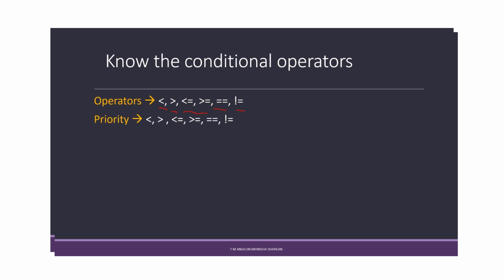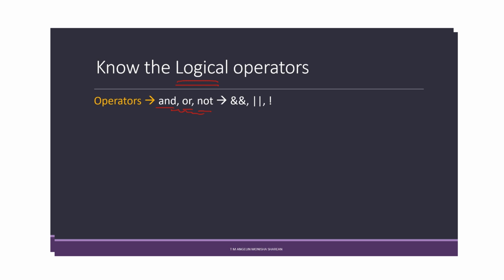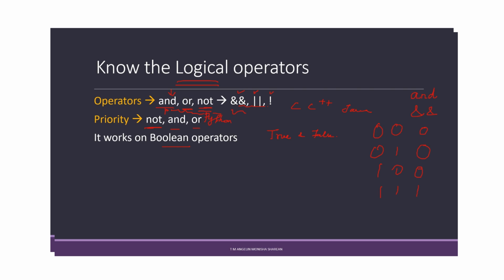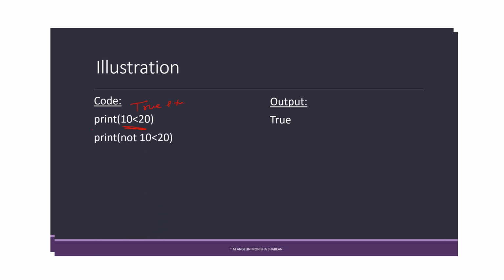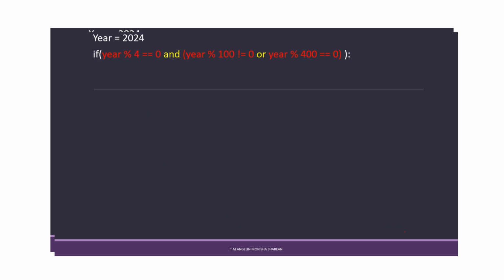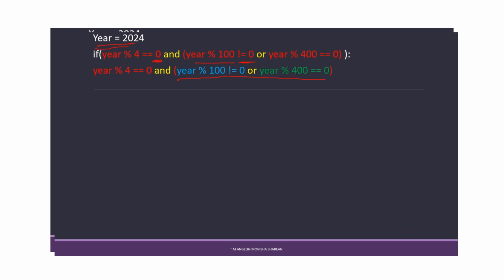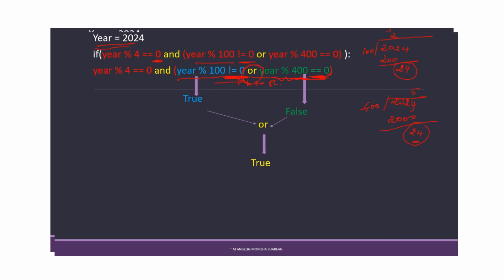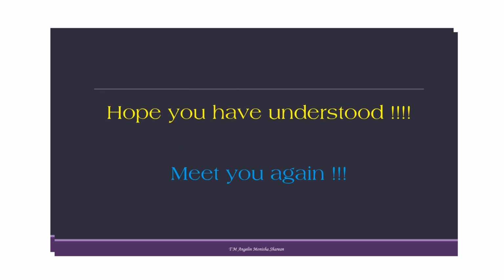Solving Conditional Statements - Basic Programming Concepts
I describe how to solve multiple conditions inside an if statement which are combine by logical operators.